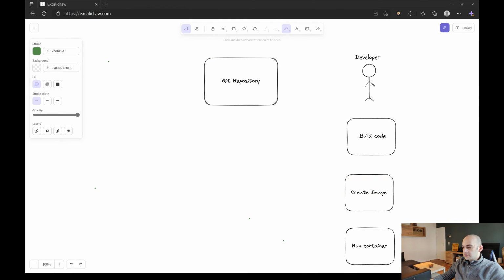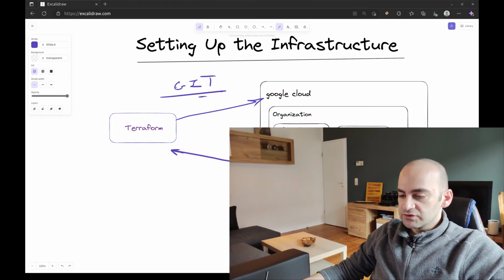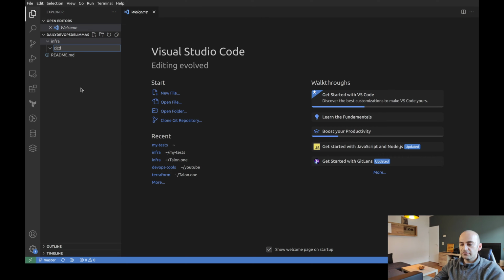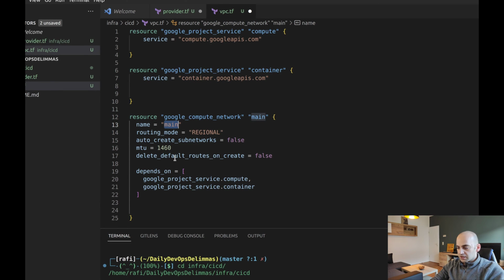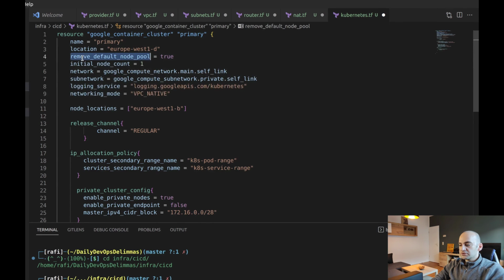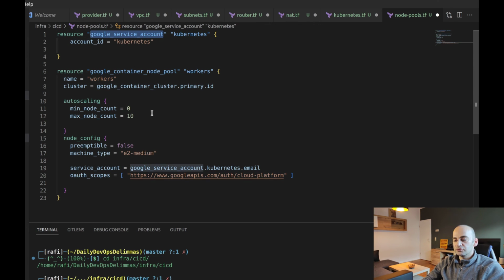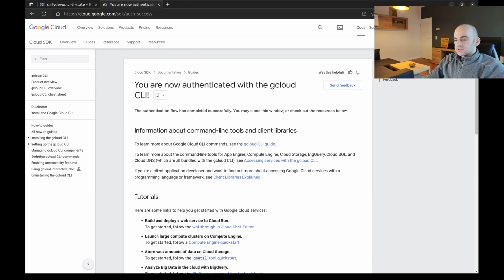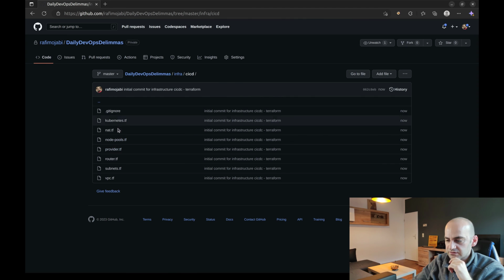Need to setup CICD system? You need to Create infrastructure for it first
Whether you are a beginner devops engineer or a pro, Creating or improving CICD pipelines are one of your main challenges. This is the first part of Creating CICD with "Google Cloud and Jenkins" In this video, you will see How to create a CICD for your company, including the process of designing and implementing a CICD system inside google cloud using Kubernetes and Jenkins.
This series of videos follow the path of an imaginary story in which you are a new DevOps engineer in a company and you should deal with daily DevOps challenges. Enjoy :)
Video Content
00:00 1- Intro
00:59 2- How to design the System?
05:13 3- How to implement our design?
07:24 4- Setting up the Infrastructure
10:23 4-1 Create Terraform Codes
30:31 4-2 Verifying the Changes Applied in google cloud
32:23 6- Pushing changes to Git Repository